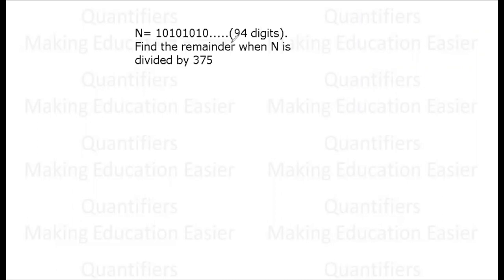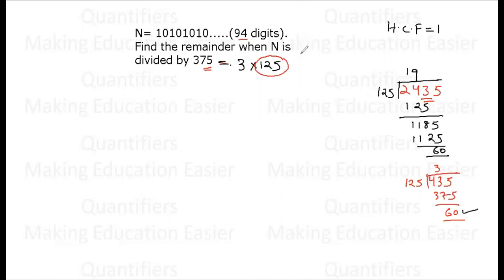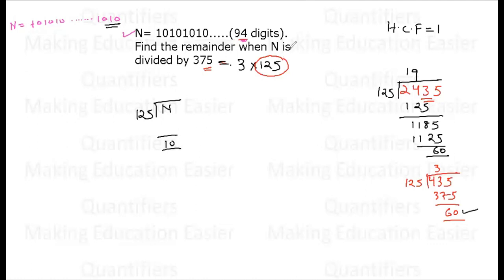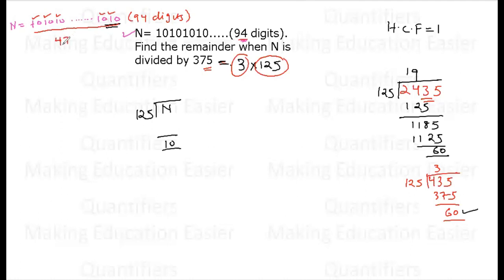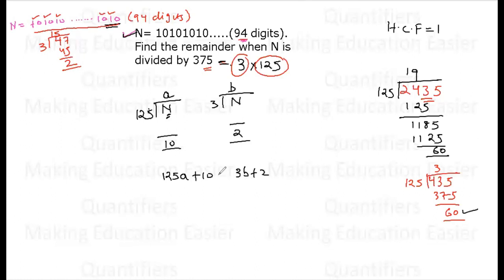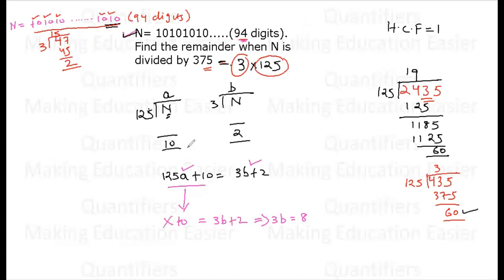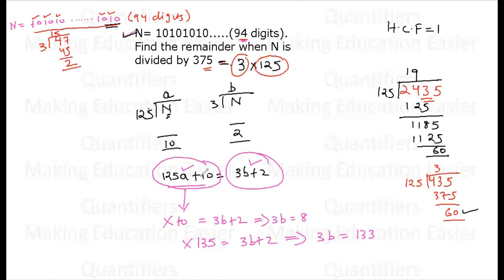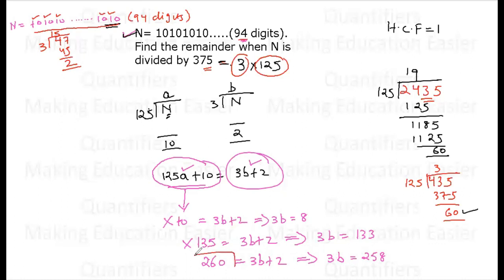Quant Question of the day - Remainders Concept